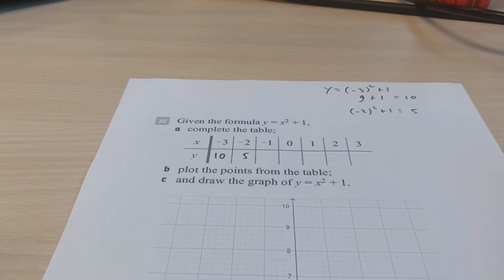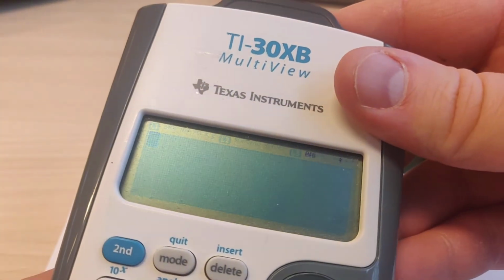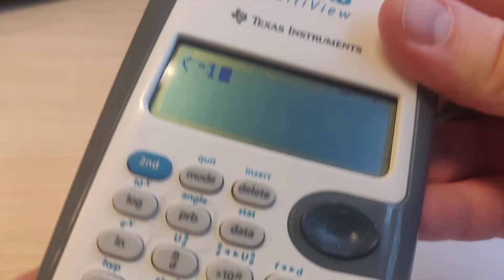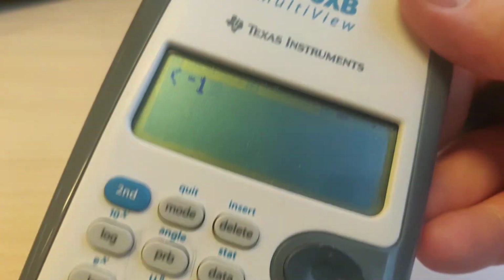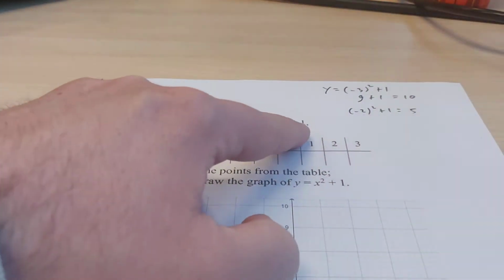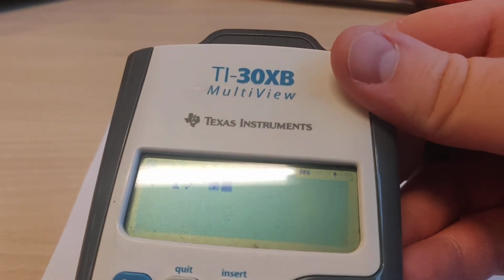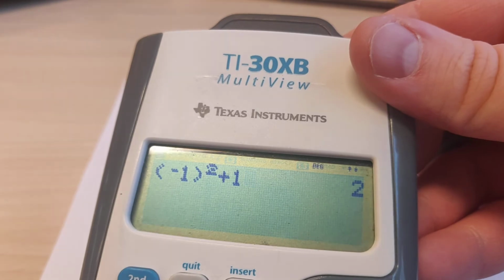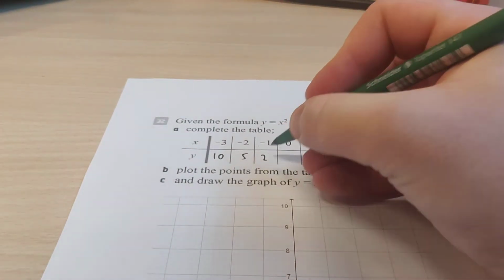1VHt - chapter 6 exercise 32